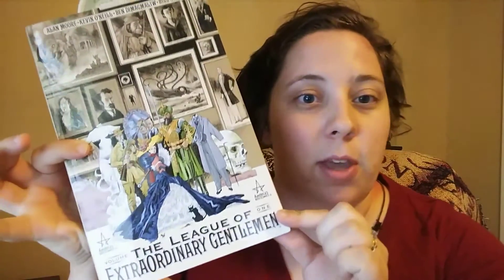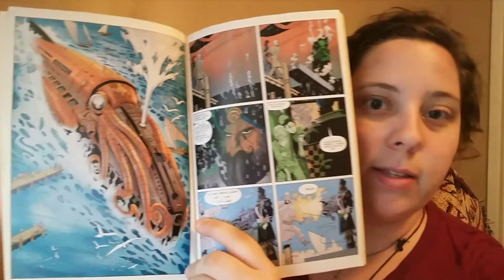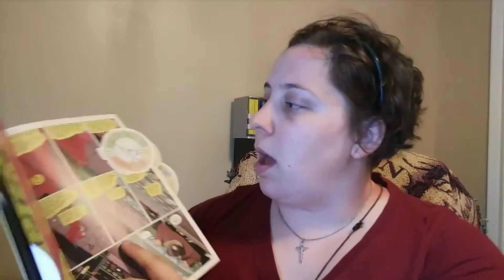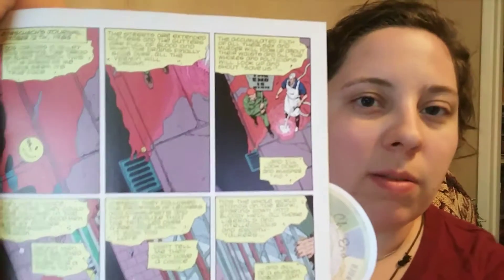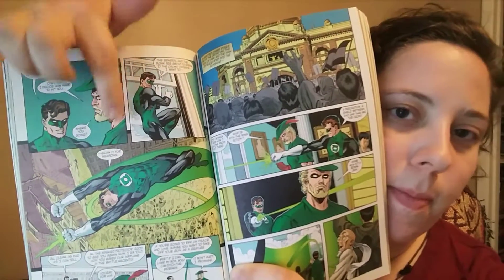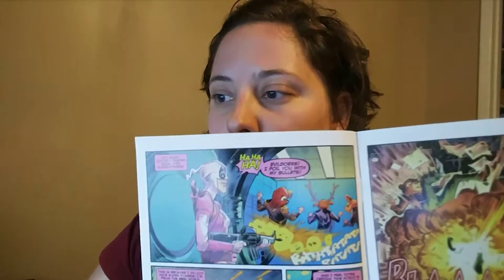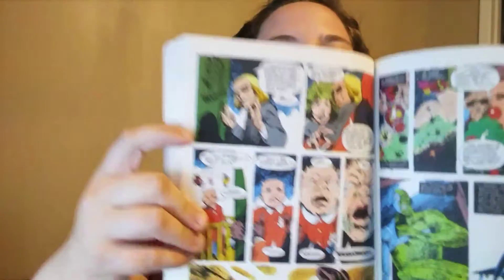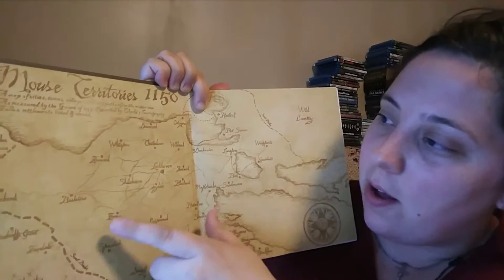Graphic Novels Design Review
For Publication Design